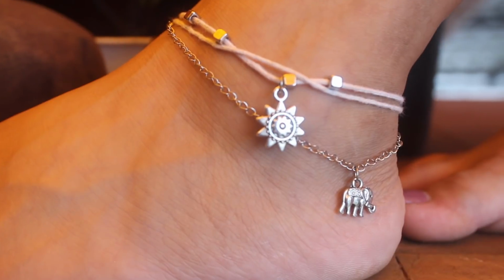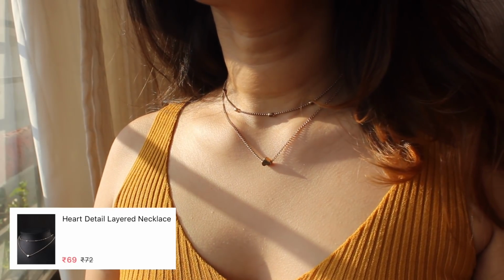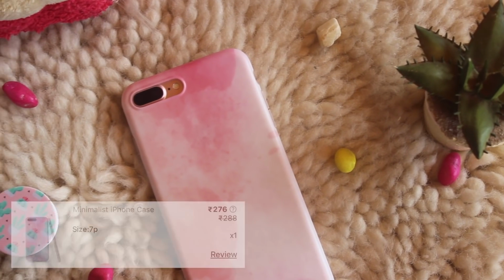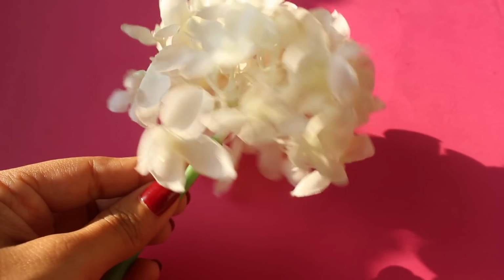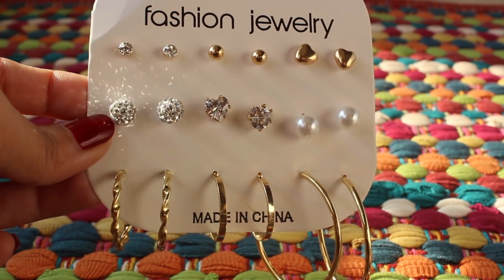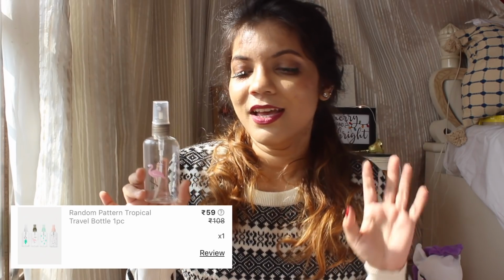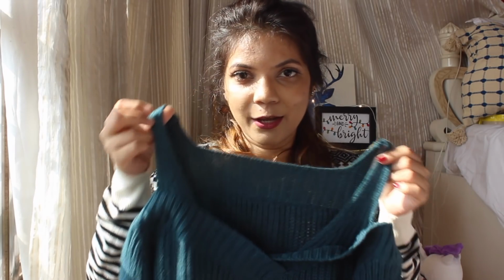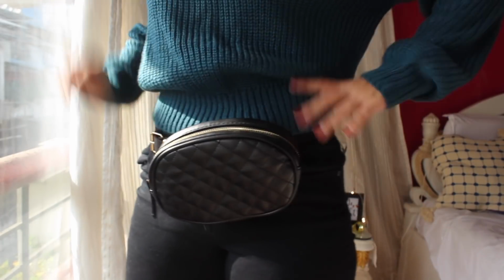HUGE SHEIN & ROMWE HAUL | CUTEST SHOPPING HAUL EVER! Brushes for ₹10?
HI GIRLS,
Here is the Shein and Romwe Haul. I have been shopping on these sites for sometime now and I love how we can get our hands on some really interesting items . I have got these items in batches over few months. Hope you enjoy the video!

Some Info:
*The prices on the site keep on fluctuating at times*
*All the products got delivered in a week's time*

Leave down your comments in the comment section below.